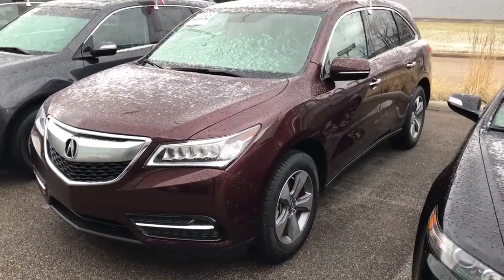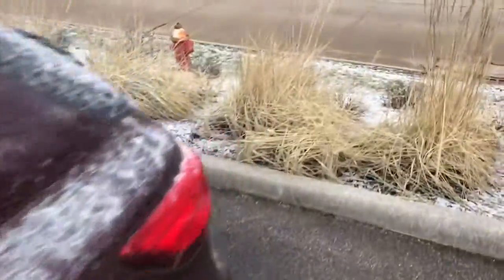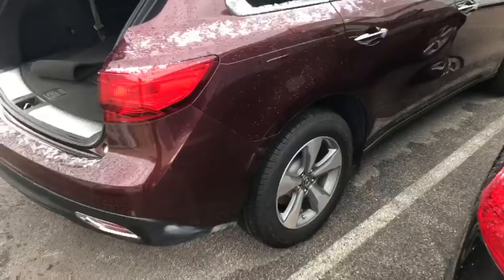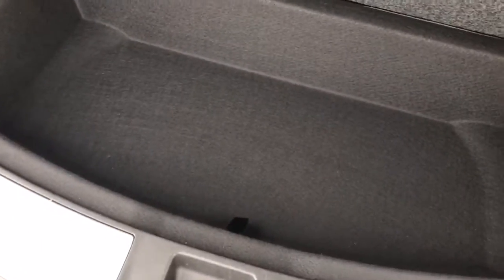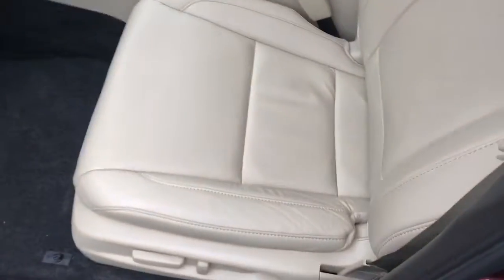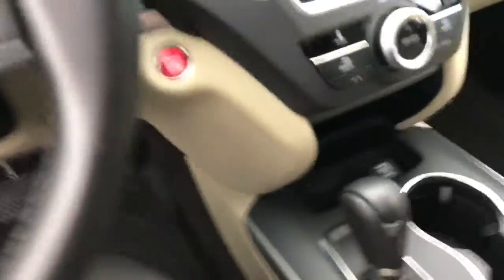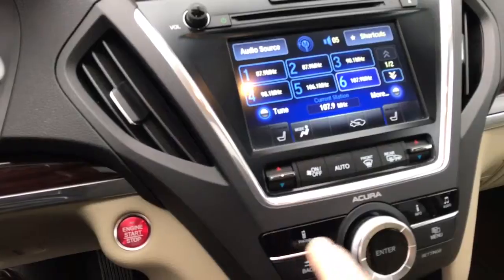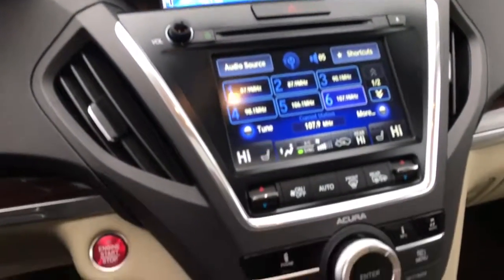2015 Acura MDX Standard AWD